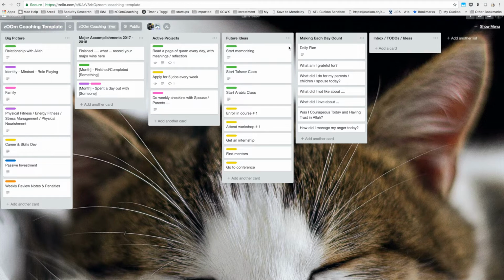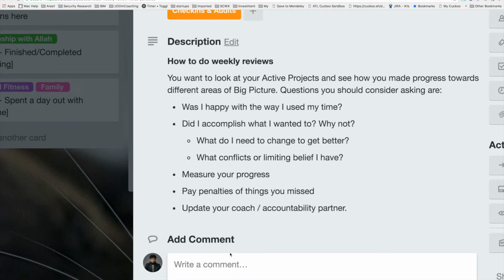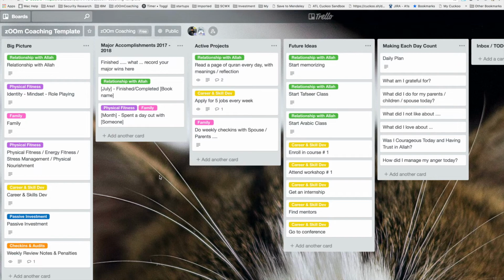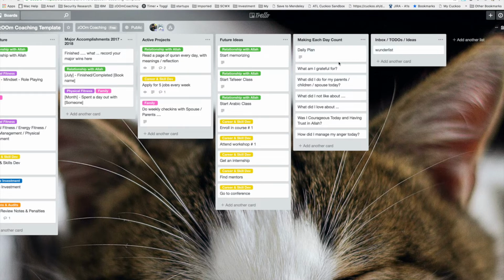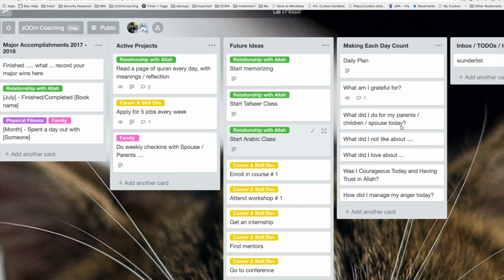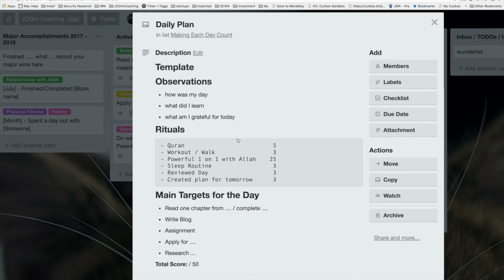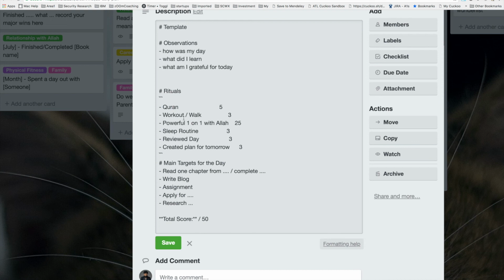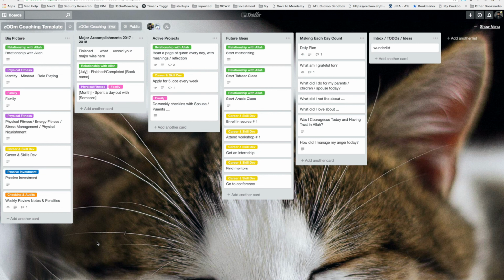06 Make Each Day Count | How to Focus | Short Term Penalties | Mindset Habits | Weekly Reviews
This is how you copy a board.

Coach Zubair is a strategist, breakthrough coach and trainer. He is blessed to have benefitted from a very diverse range of experiences and has coached a wide range of people facing different challenges and helped them unleash their true capabilities. He leads the da'wah and convert care team and is a marriage/relationships coach at Abu Huraira Centre. He conducts dawah and convert coaching workshops and leads coaching teams with various other organizations, such as iERA and KnewU. He is also the host and producer of weekly Breakthrough podcast with MuslimMastery. He also runs a social welfare and international relief organization ArRahmah Trust in Canada.

For questions, comments or to book trainings you can email zoom.coaching.1 at gmail.com